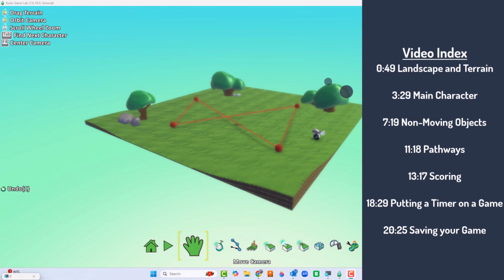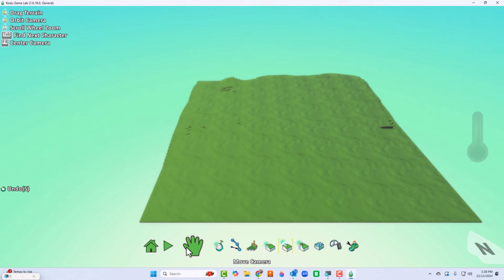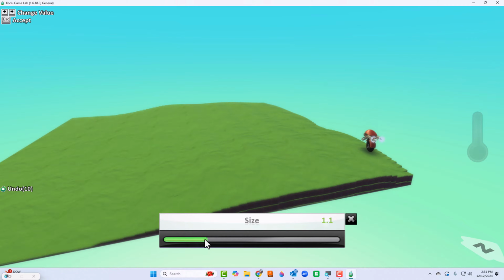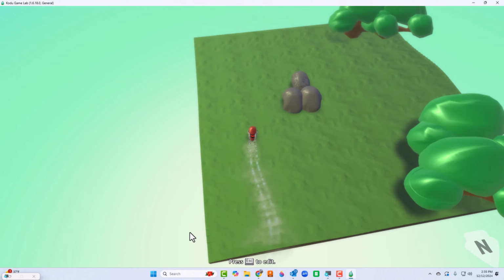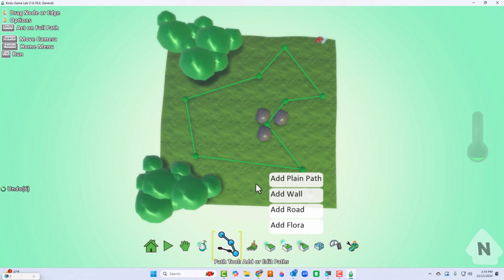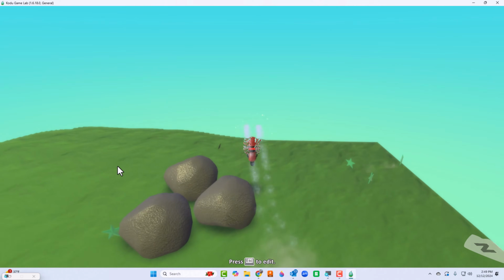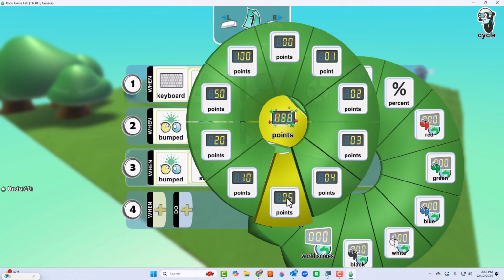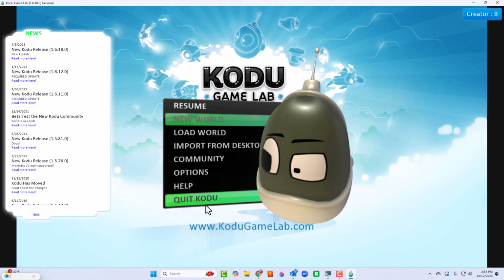Simple Kodu Game Tutorial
This is a walk thru of a simple video game using Kodu Game Lab. This will allow viewers a chance to see: terrain editing, controlled characters, non-moving objects, automated characters, moving along a pathway, scoring control, putting a timer on a game, and saving.